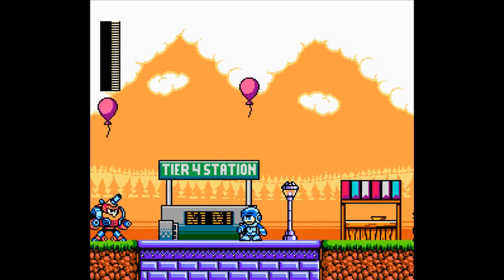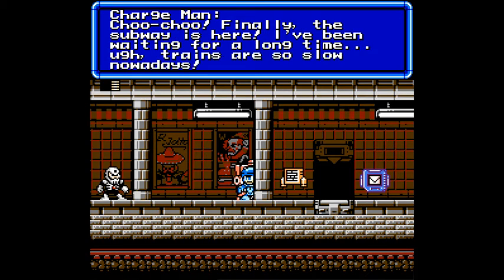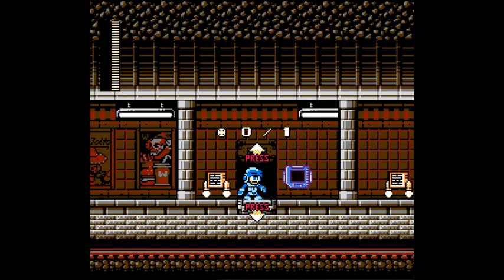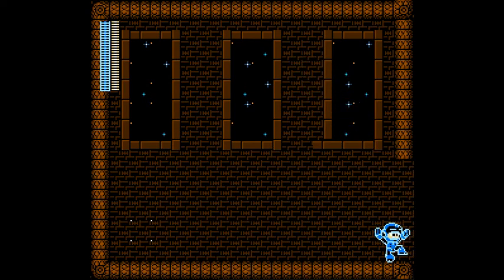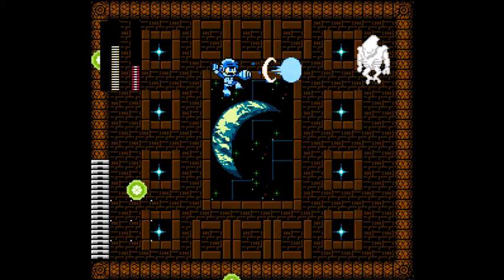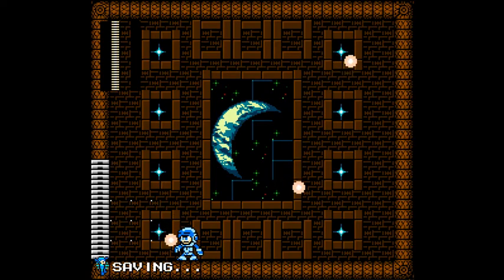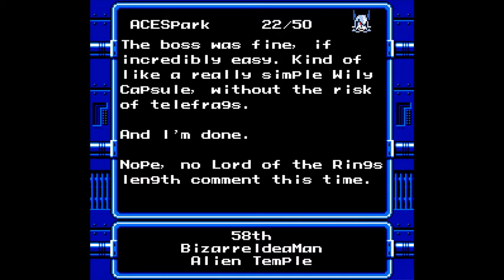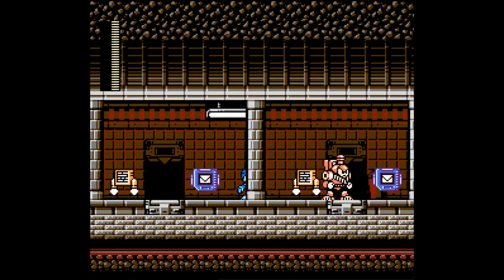MAGMMLC2 #29 - 58th Place - The Briefest Alien Invasion Yet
A second dose because the first was short.  This one was even shorter, though!  Well, that's what happens when you basically have a tier boss as your level submission.